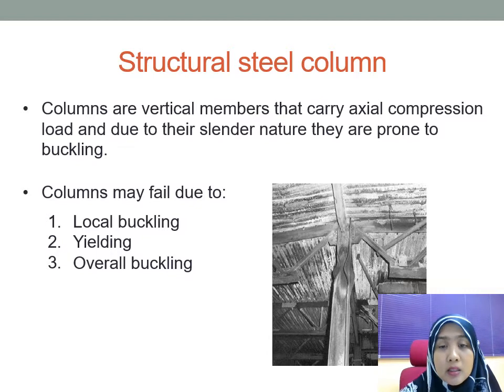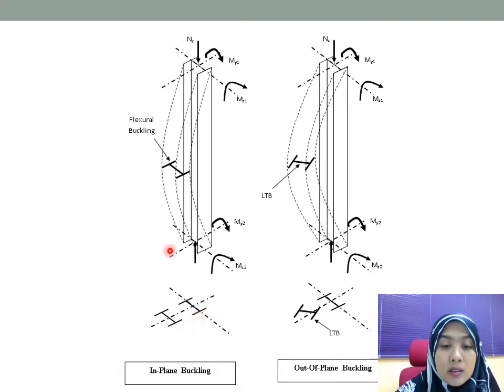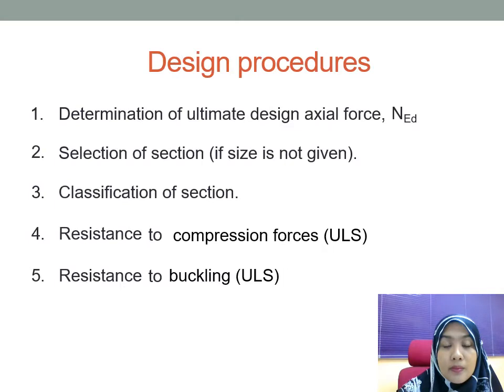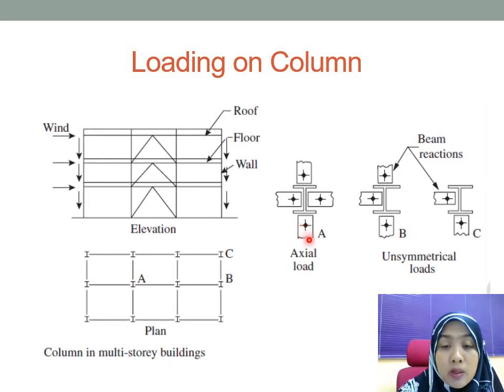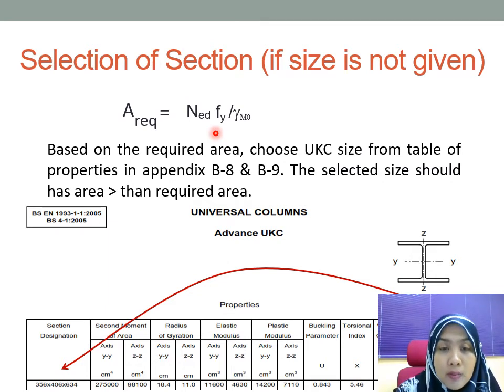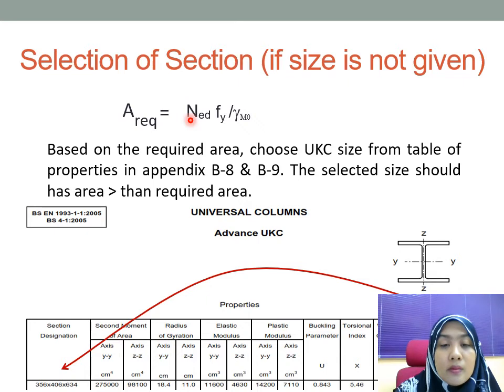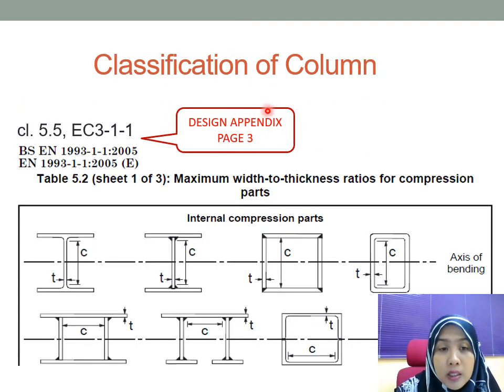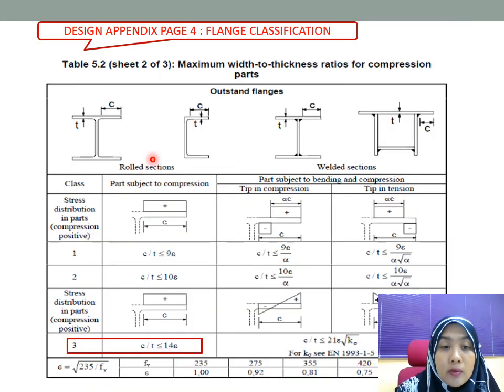Steel Column Design part 1